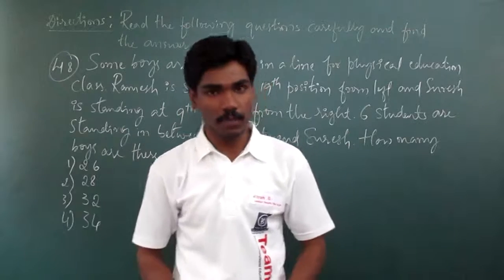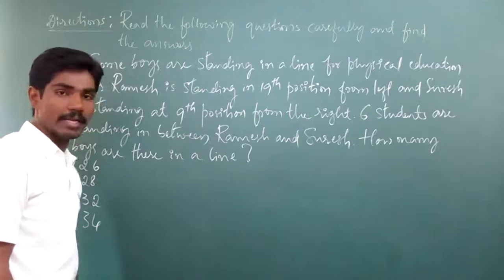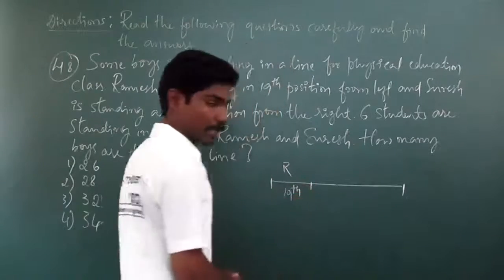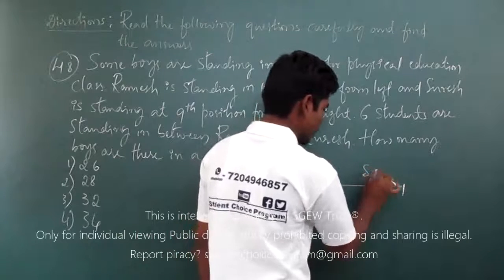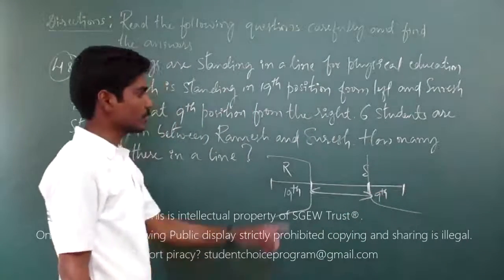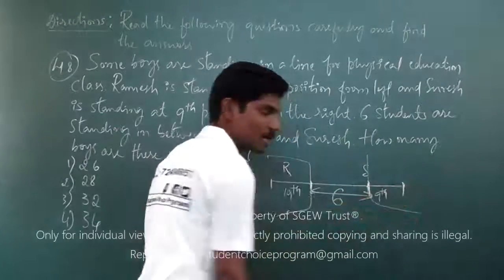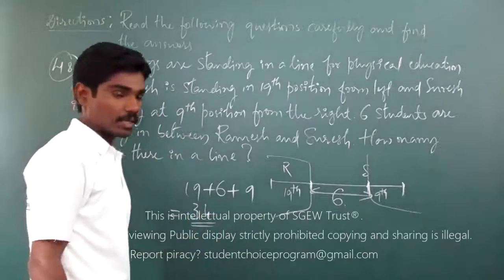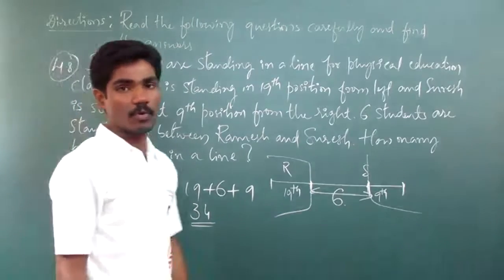Q.No-48 | NMMS 2015 Previous Year Question Paper | GMAT | KARANATAKA STATE | SCP TUTORIAL KARANATAKA